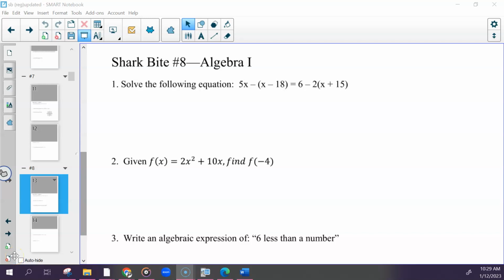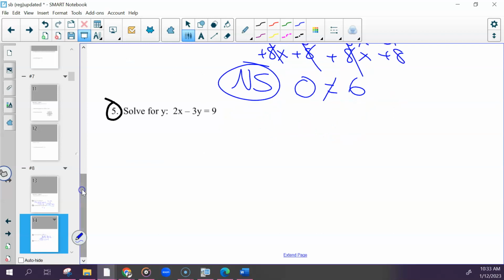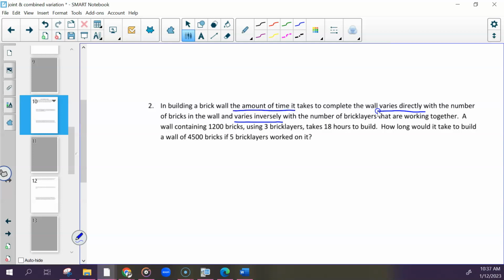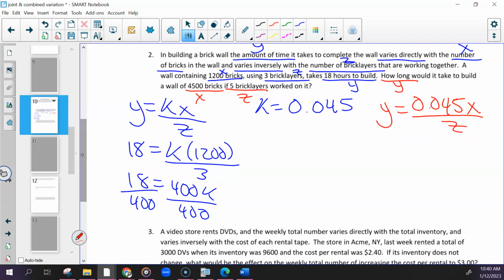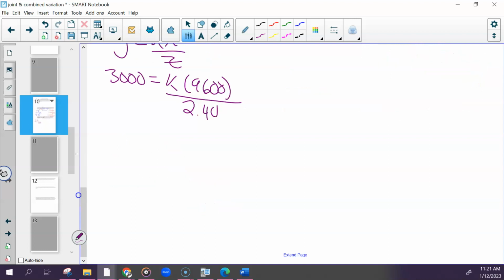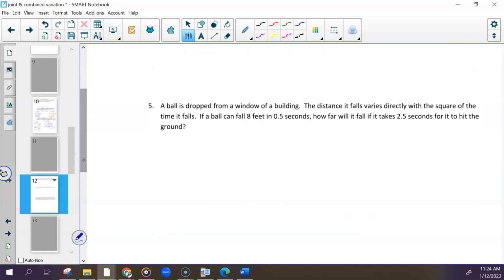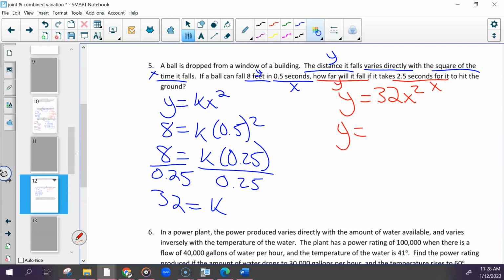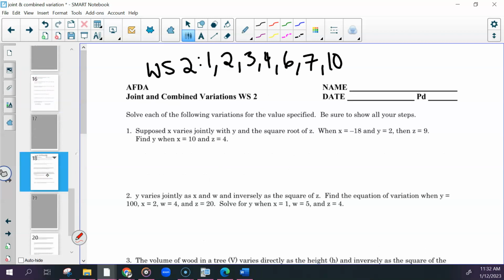AFDA 5th 1-12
We continued our joint & combined variation notes from last class. We went over some application problems that had a directly & and an inversely in the same problem. We talked about how to set up the equation, how to find k, and then use what's given to find the missing value. Then you had time to practice.